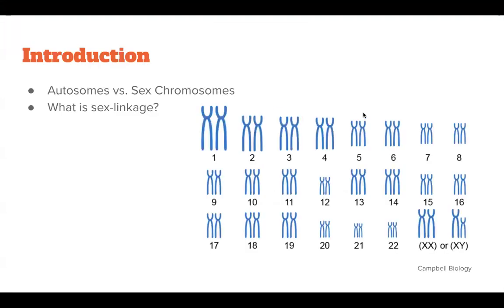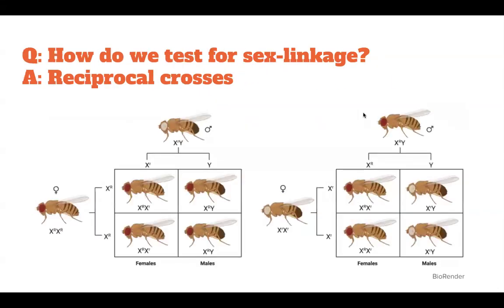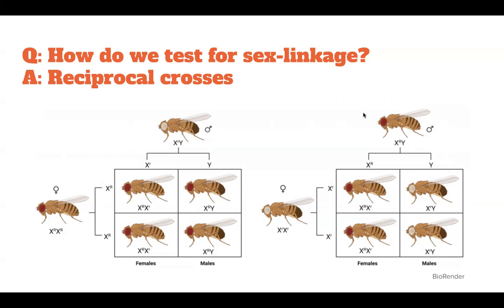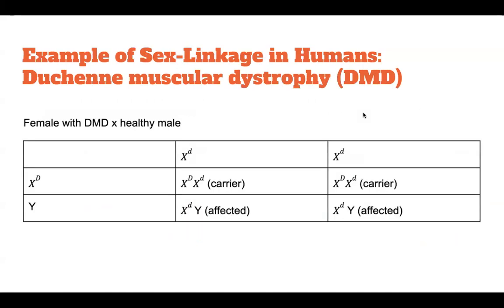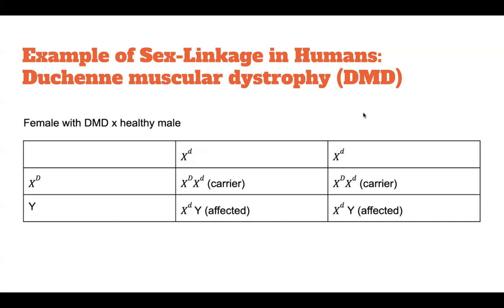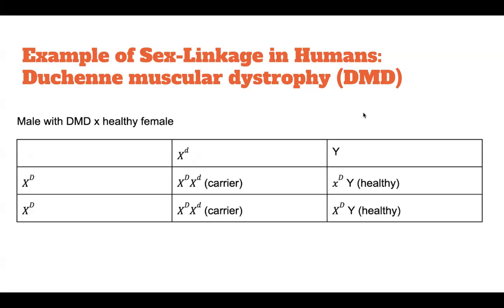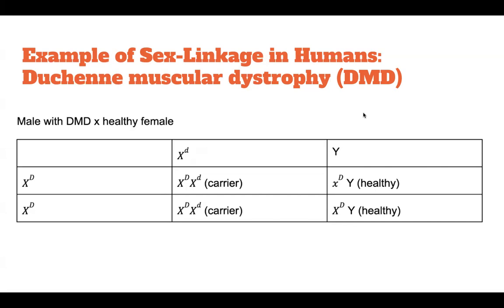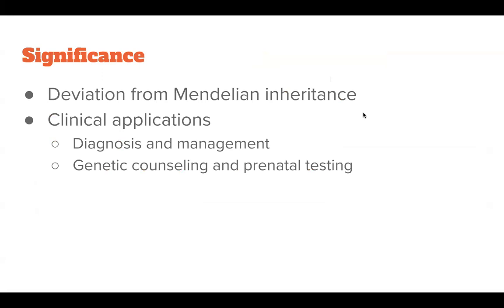F24 MCDB 203L Genetics Lab - Rita Malallah & Vivian Tong